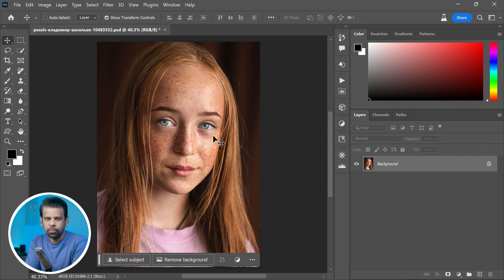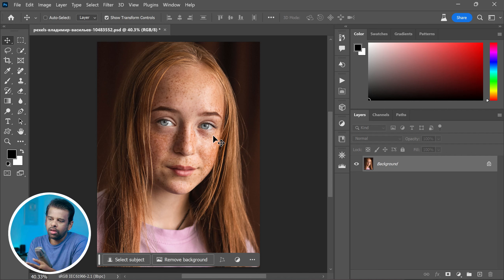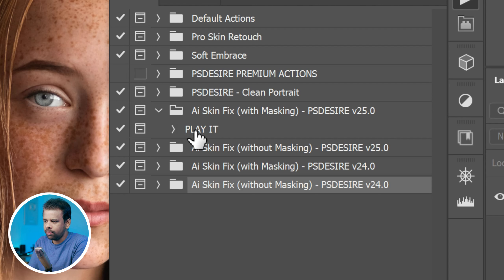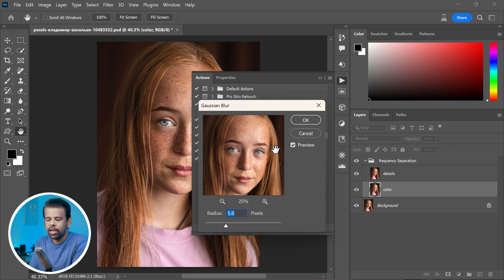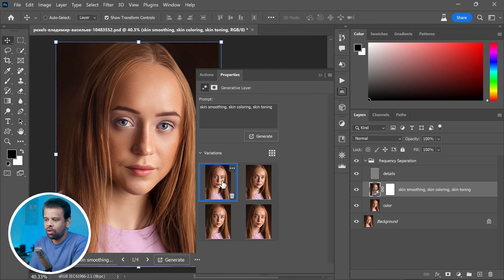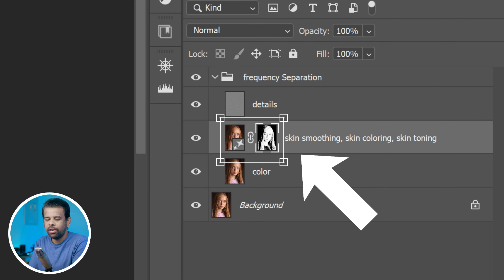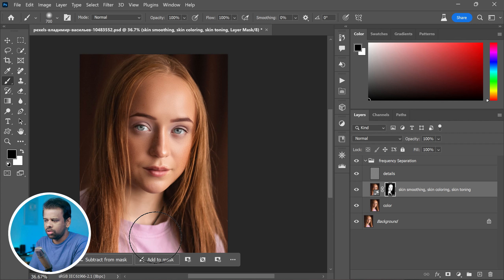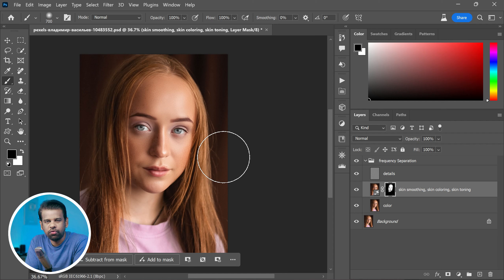Remove Freckles in Photoshop with Free Action!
Hey there, welcome to this quick Photoshop tutorial! In this video, I'm going to show you a neat trick to remove or reduce freckles using Photoshop. Freckles can be charming, but sometimes you might want to make them less visible. That's where our "Fix Skin" tool comes in handy.

Watch the whole video for instructions on applying the action to your photos.